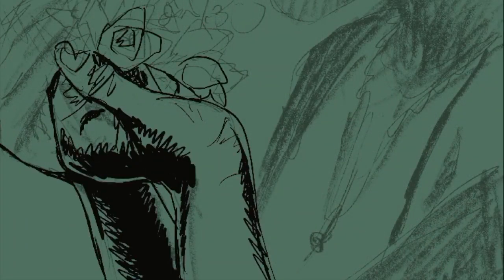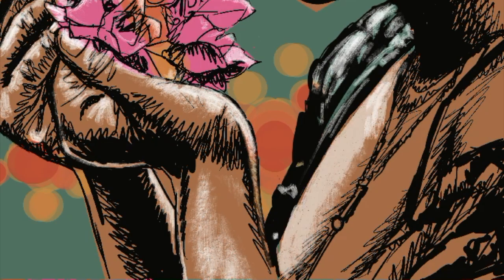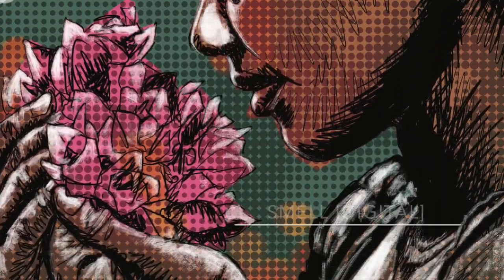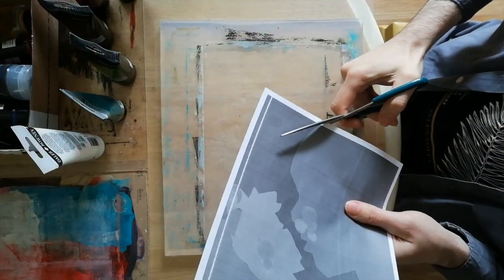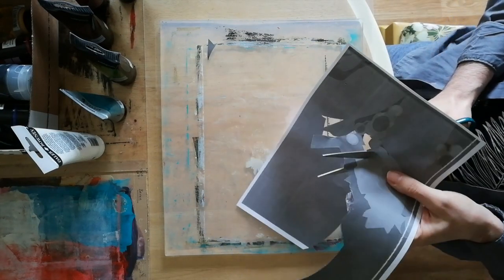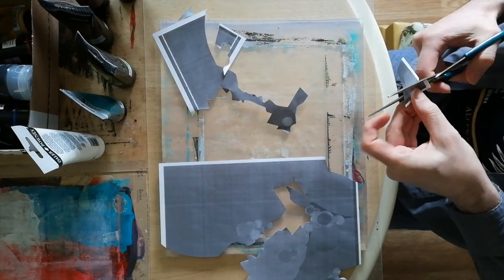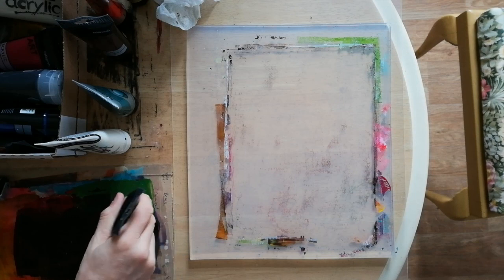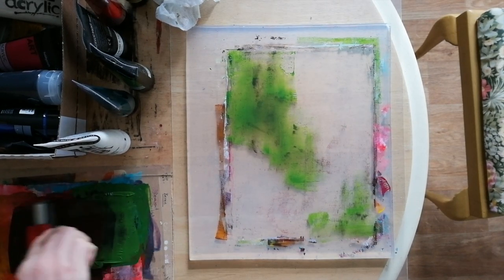sMeLL gel plate laser transfer and mask portrait process and voiceover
Third and final portrait in this series utilising digital artwork laser printouts to transfer layers of the piece one at a time.